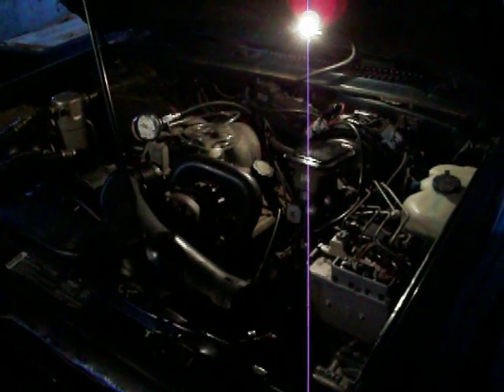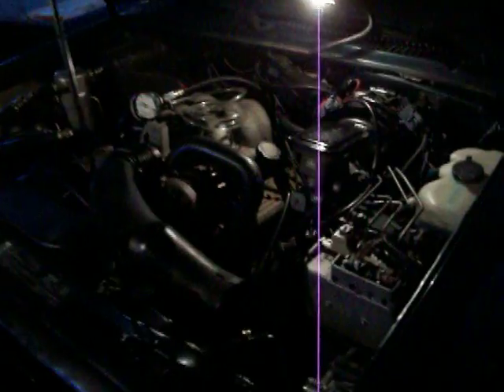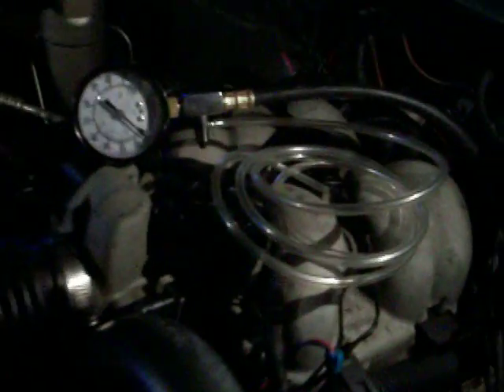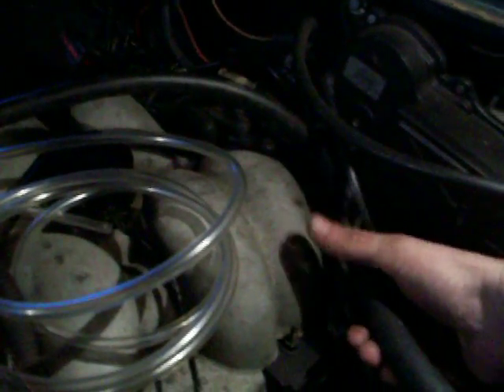4.3 V6 CPI Fuel Pressure Test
This is the procedure for checking for an internal fuel leak on your 1st gen GM 4.3V6 with the CPI engine in it.  This is my 93 Blazer in the test.  Fuel Pressure should be 58-62 psi, and it should hold that pressure, and hold it when turned off as well.  I have a leak inside my upper intake as I show you in the video.  My engine sputters, and puffs out black smoke and drips raw fuel out the exhaust pipe when running.  My exhaust stinks as well like rotten eggs.